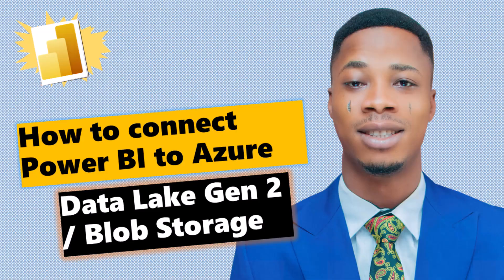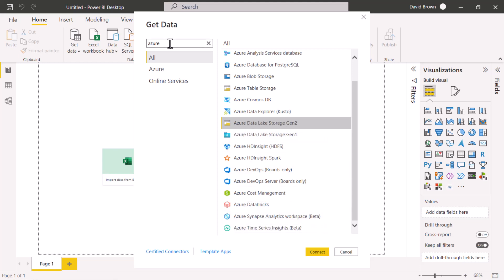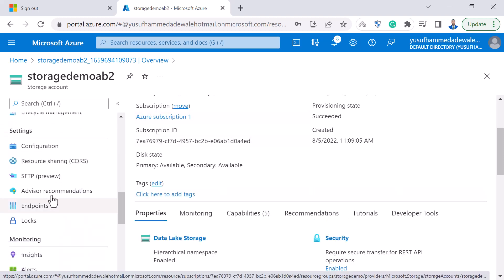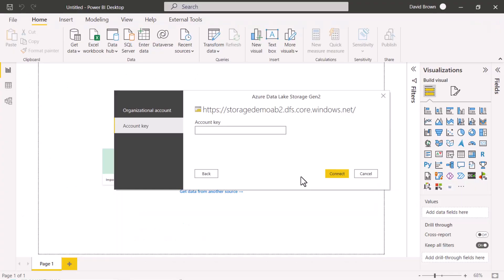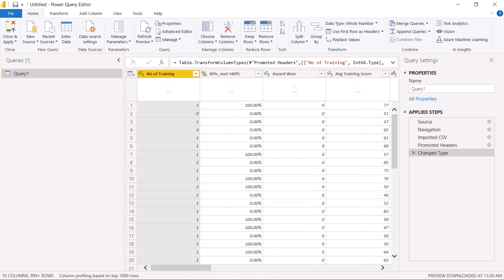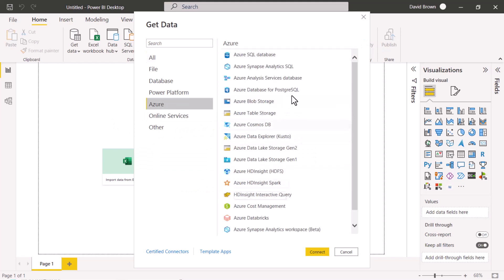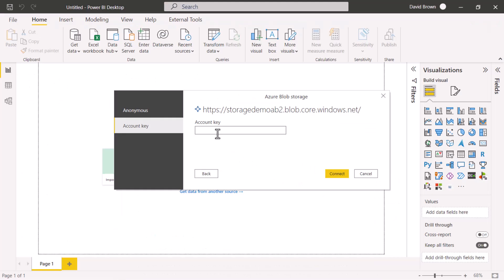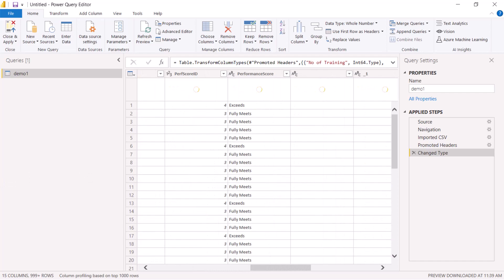How to Connect Power BI to Azure Data Lake Gen 2 / Blob Storage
In this video, you will learn how to connect Power BI to Azure Data Lake Gen 2 and Azure Blob Storage.